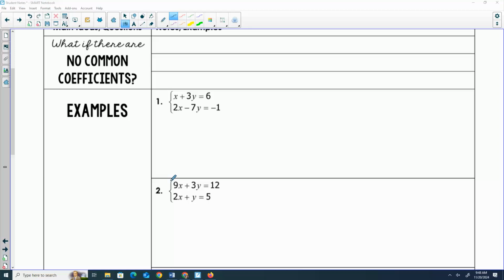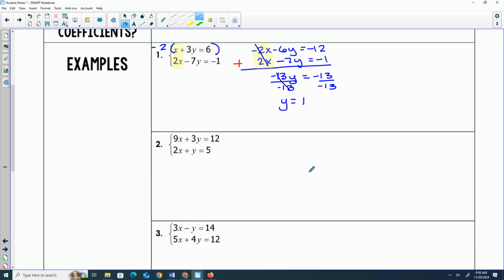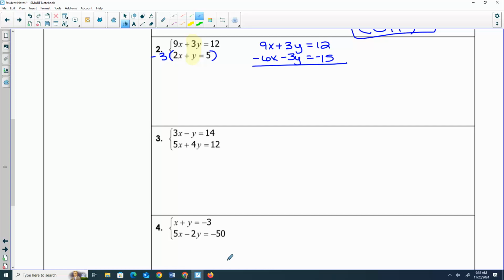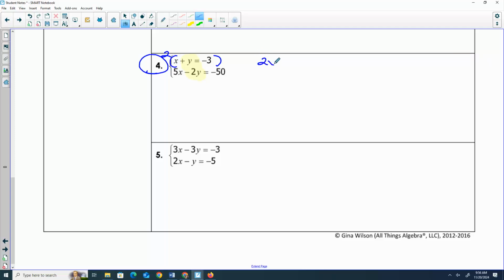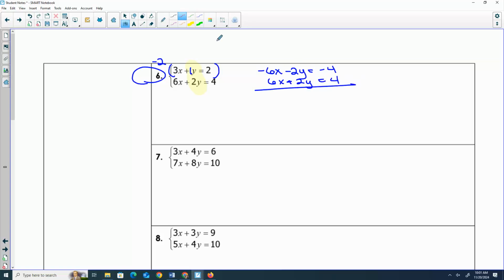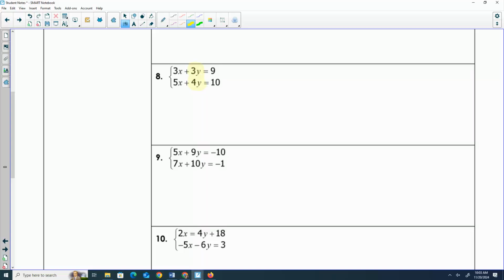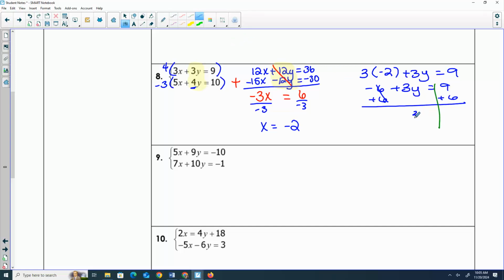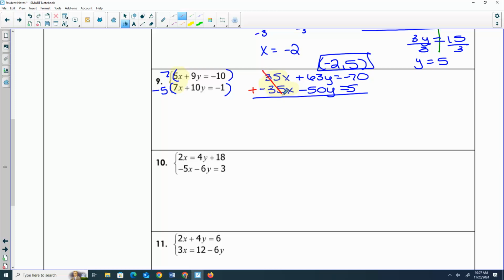Elimination Nov 20